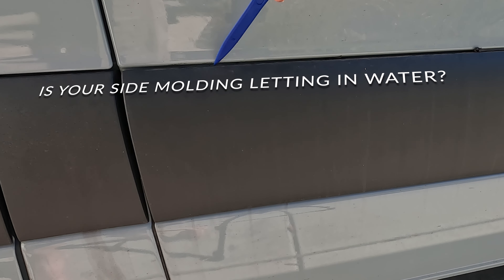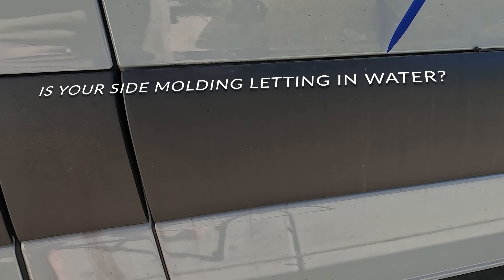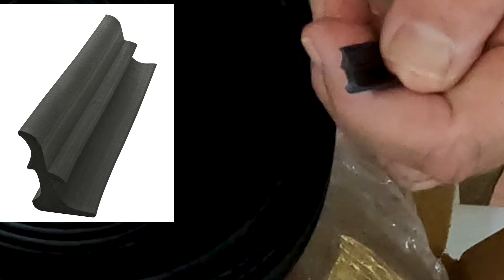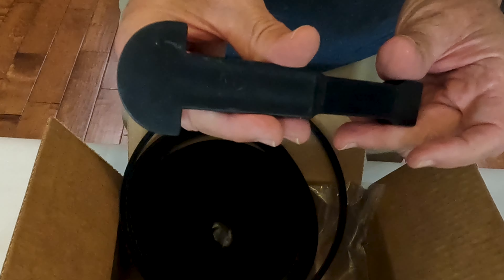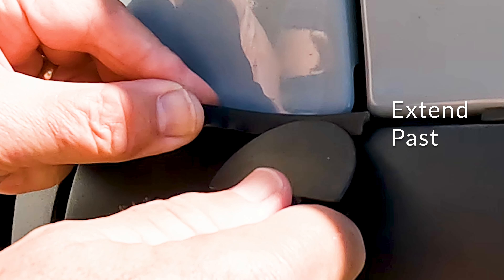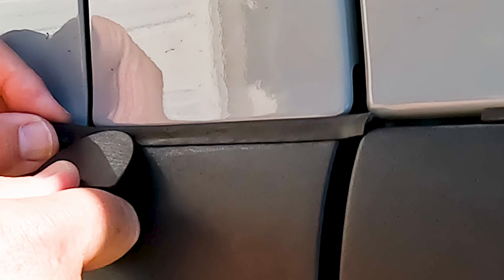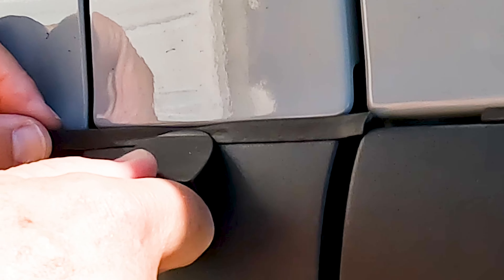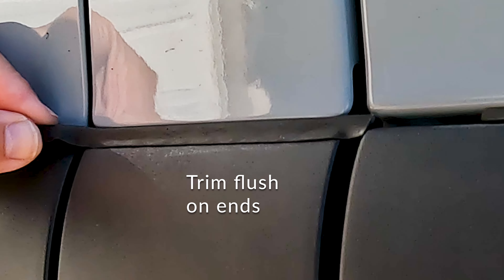Sprinter Vans - Preventing a Potential Rust Problem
Many people do not know that the Sprinter side moldings are not totally waterproof from the factory. The clips holding the molding are through holes, and water will get behind the gap in the side molding and possibly behind the clips and into your van. Over the years, this can cause rust. I decided to take the precautionary step and install the weatherstripping kit from Owl Vans.